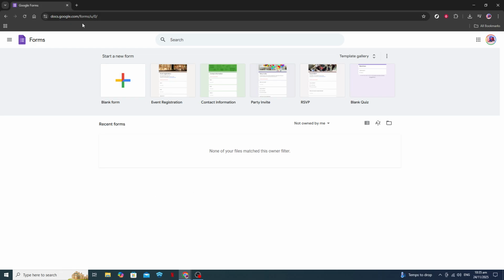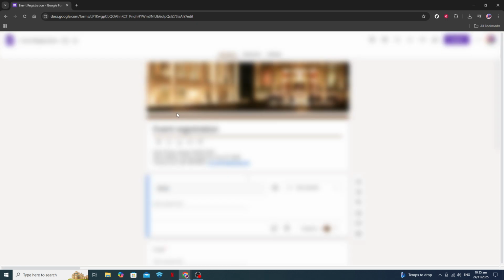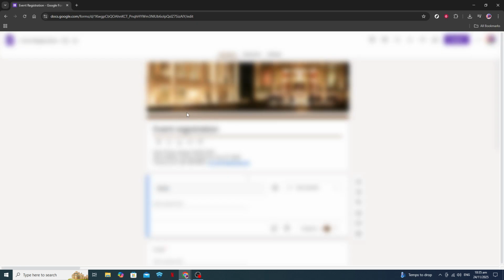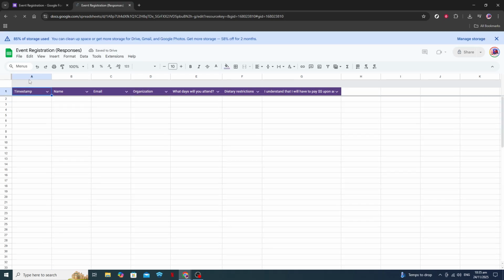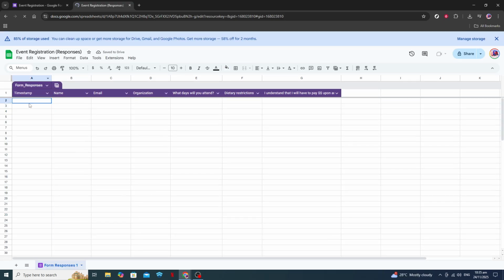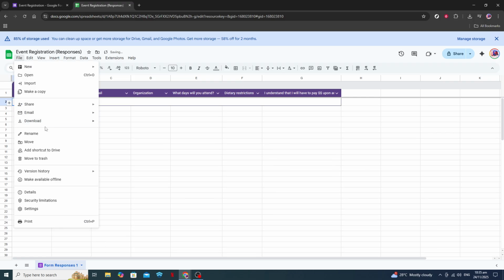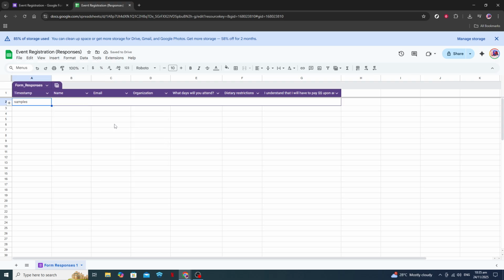How To Convert Your Google Forms To Word [2025 Guide]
In today's video we cover: google forms, convert google forms, google forms to word, how to convert forms, forms to word doc, word document tutorial, online forms, document conversion, google to word, forms tutorial, google forms guide, word export tutorial, document editing, productivity tips, tech tutorials, online tools, office productivity, google apps, form management

-Google Drive
-Google Meets
-Google Sheets
-Google Chrome
-Google Forms
-Google Gmail